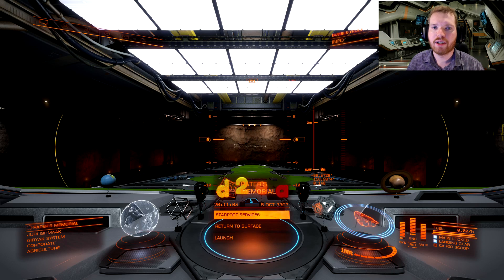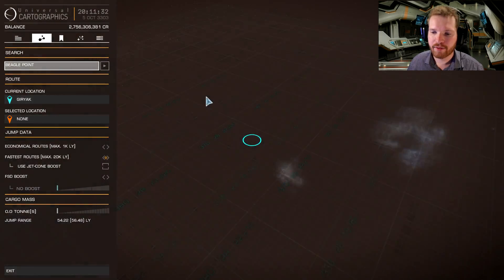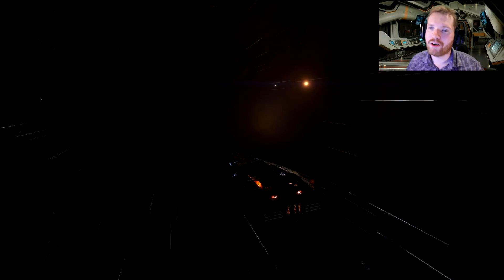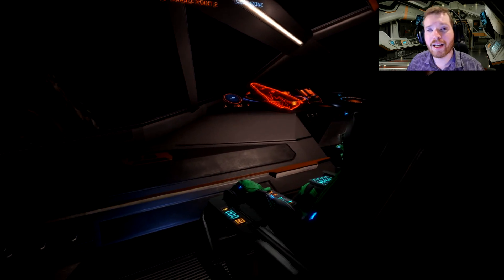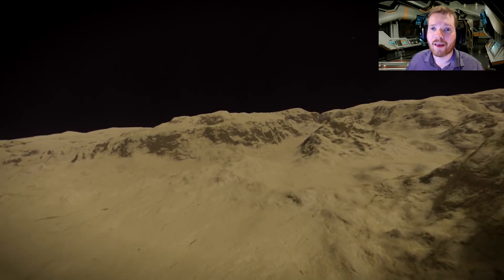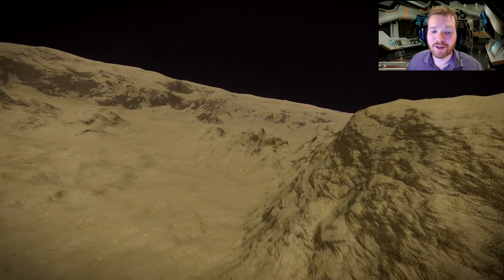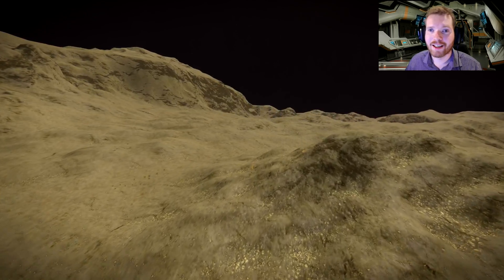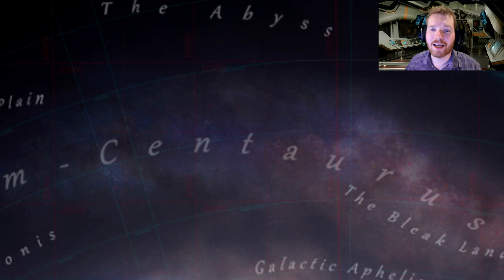A VISIT TO BEAGLE POINT | WORTH A VISIT #5